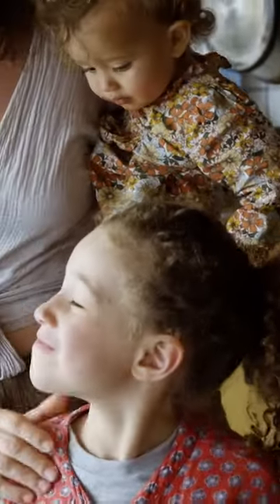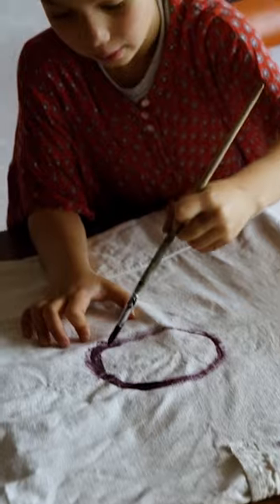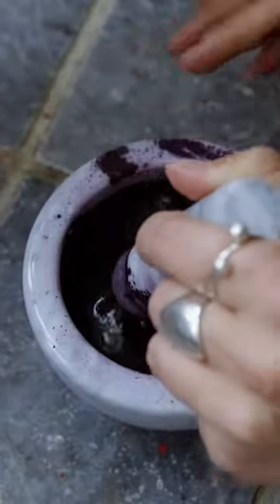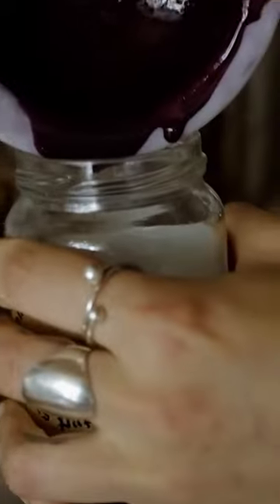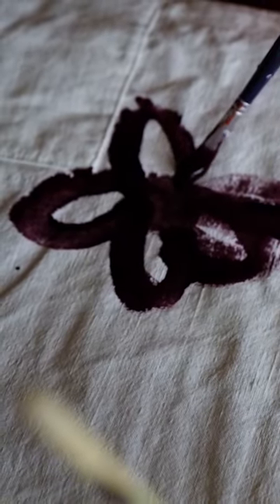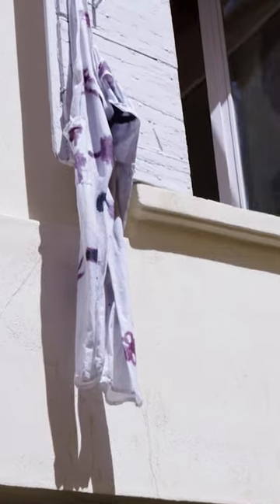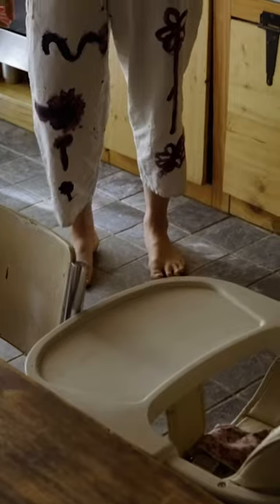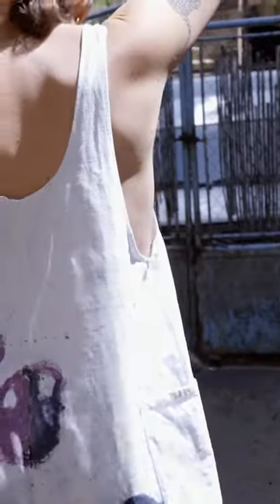Painting textiles with natural pigments